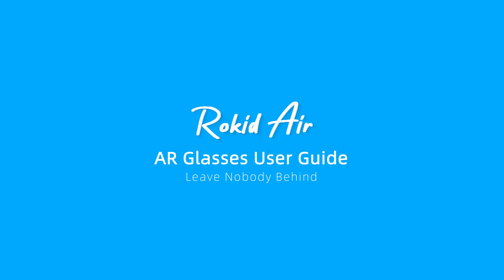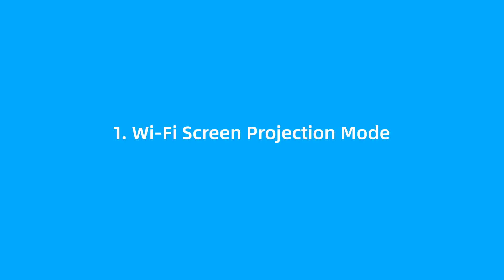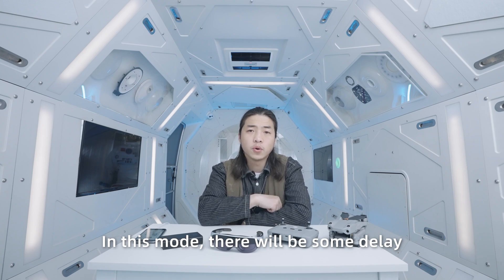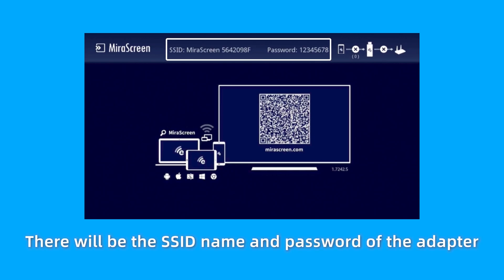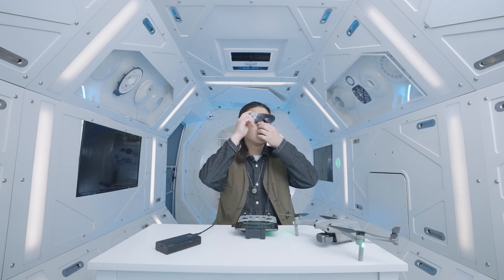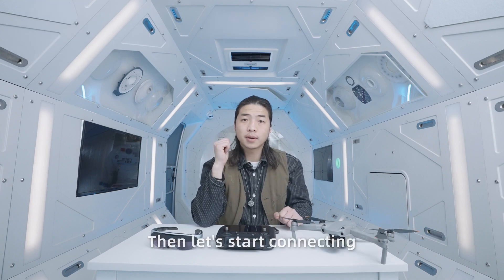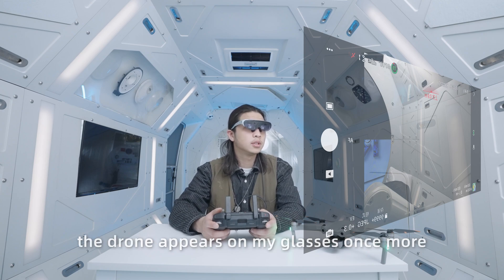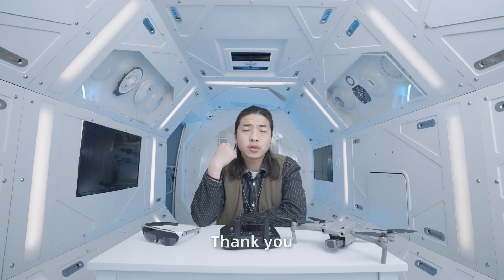How to Connect DJI Drones to Rokid Air Glasses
Detailed step by step guide on how to connect DJI drones to Rokid Air glasses.

Leave nobody behind.

We are now on Amazon